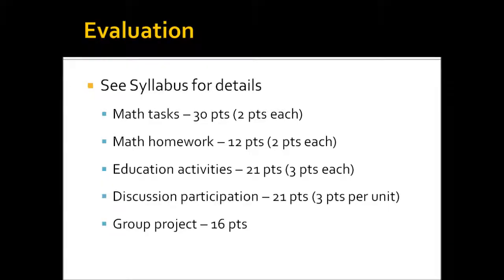LTC 8896 - Video 1.1 - Introduction to the Course